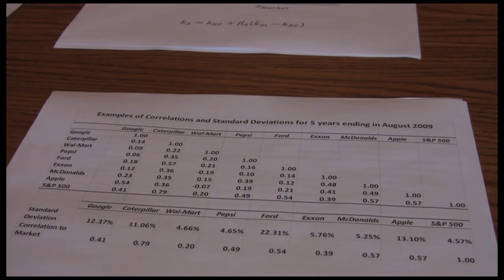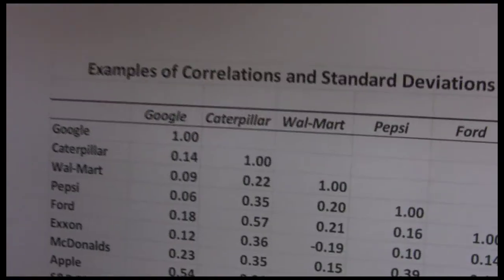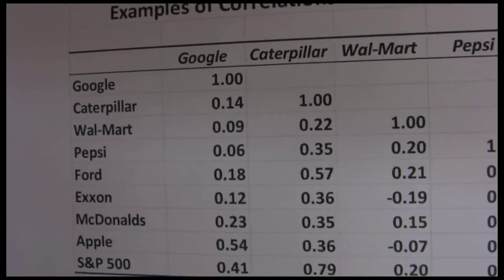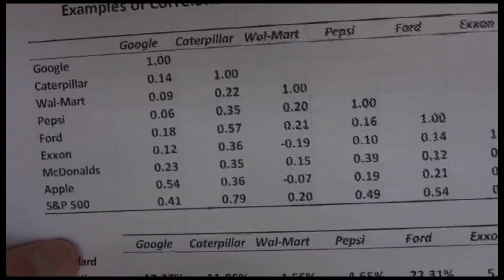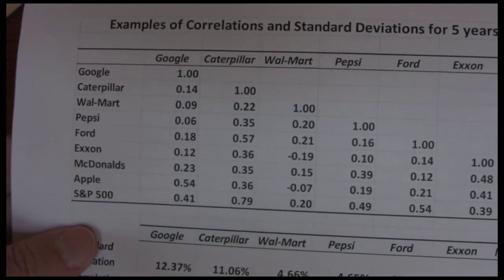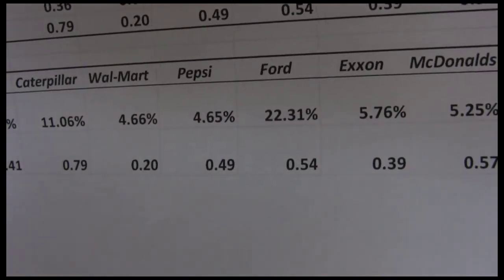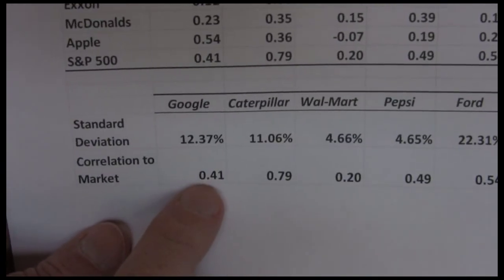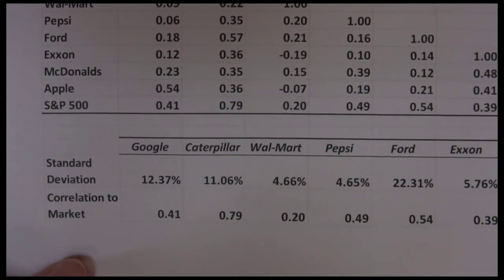Observed Correlations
Some examples of correlations between pairs of stocks, correlations of the stocks to the market, and standard deviations for the 5-year period ending in August 2009.